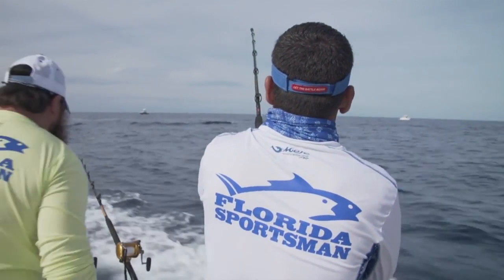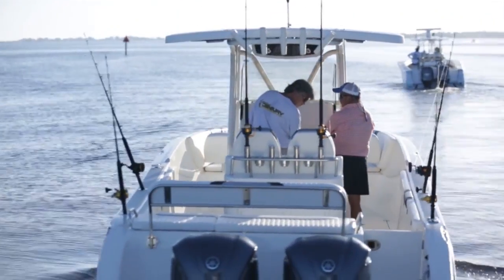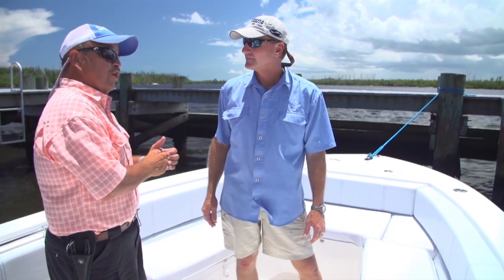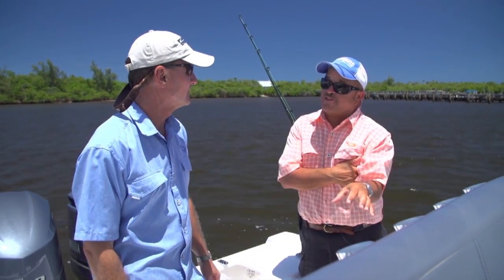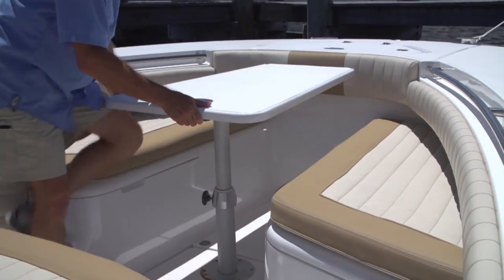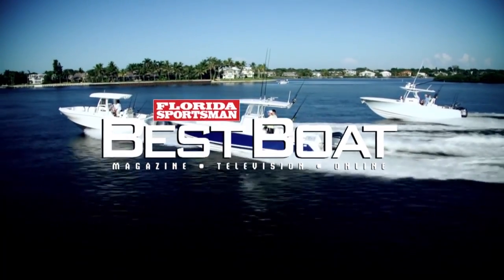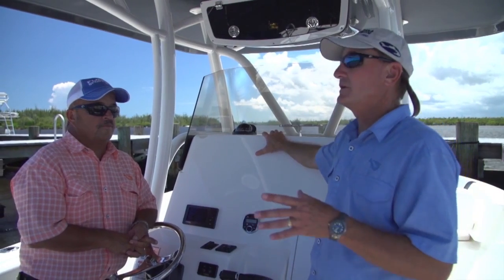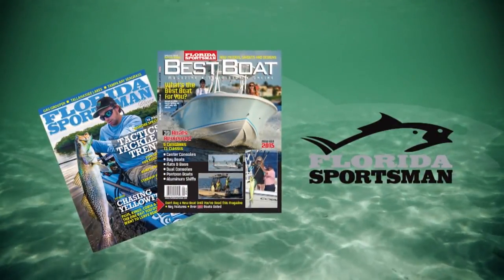Florida Sportsman Best Boat - 28' to 32' Center Consoles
If you’re wanting to fish comfortably on days when seas are forecasted to be three to four feet, or want to cross to the islands or head out to the middle grounds a center console in the 28’ to 32’ range is what you want like the Contender 28ST, the Century 2901 or the Southport 29FE.